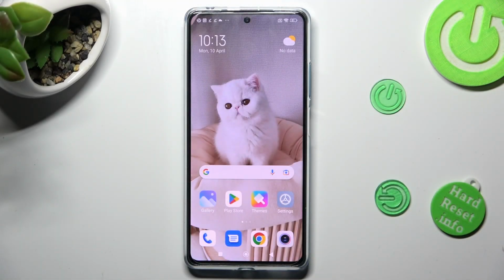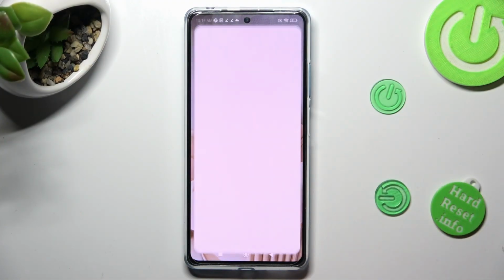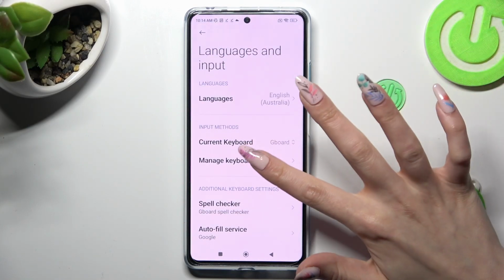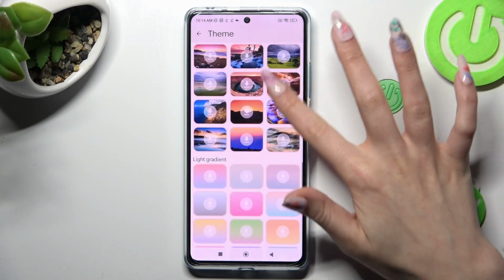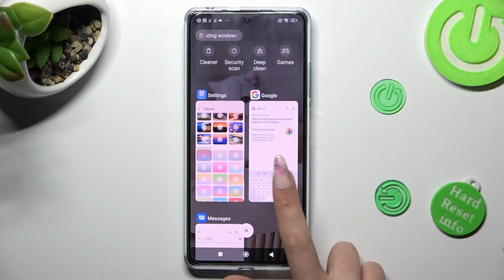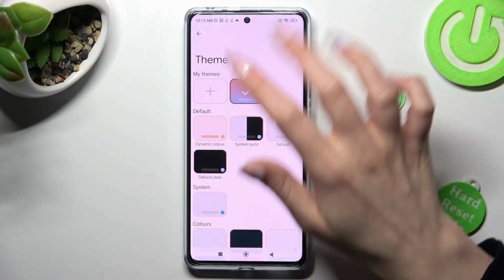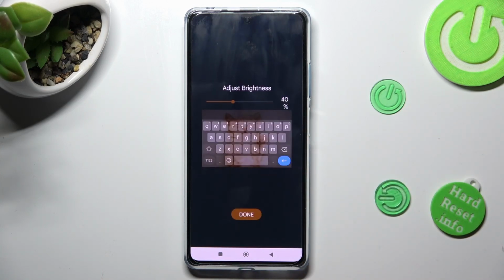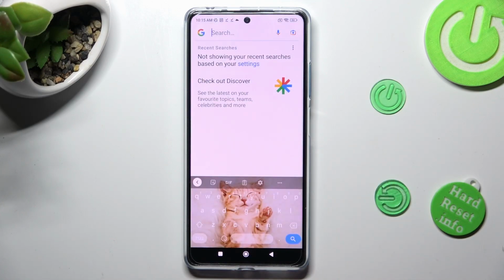How to Change Keyboard Theme on Redmi Note 12 Pro+ - Customize Keyboard Layout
In this video tutorial, you'll learn how to change the keyboard theme on your Redmi Note 12 Pro+ and customize your keyboard layout. The keyboard is an essential component of your device, and customizing it can enhance your typing experience and improve your productivity.

How to Edit Keyboard Theme on Redmi Note 12 Pro+? How to Set Up Keyboard Layout on Redmi Note 12 Pro+? How to Personalzie Keyboard Theme on Redmi Note 12 Pro+?